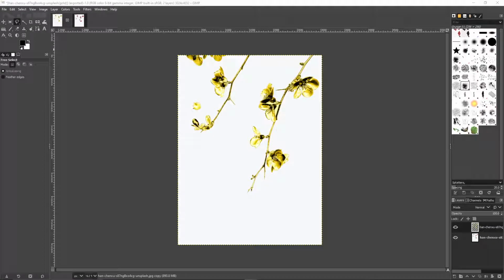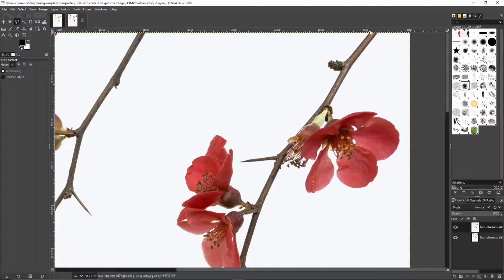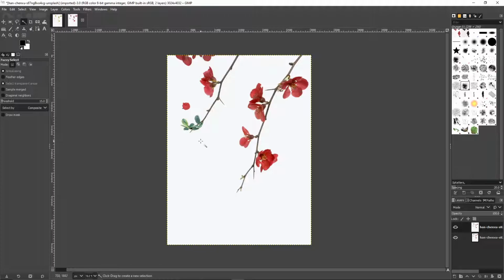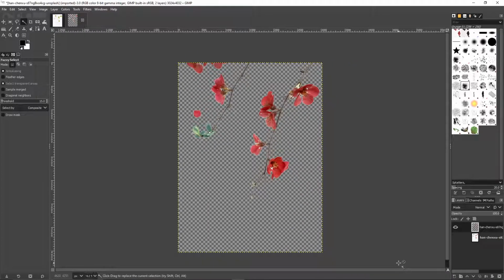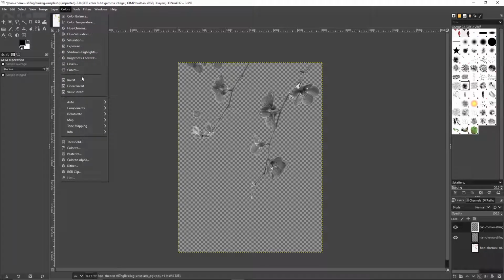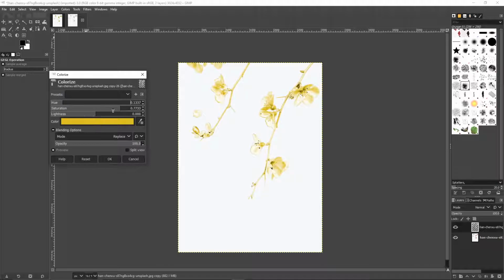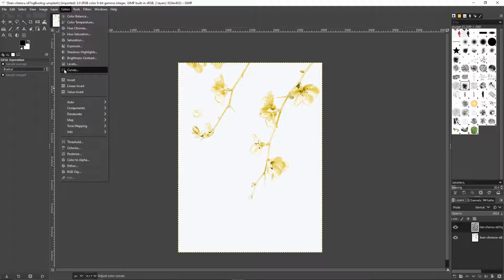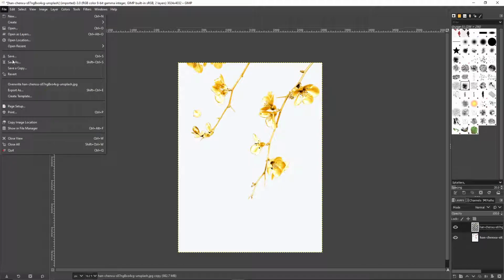How to make an object look gold using gimp